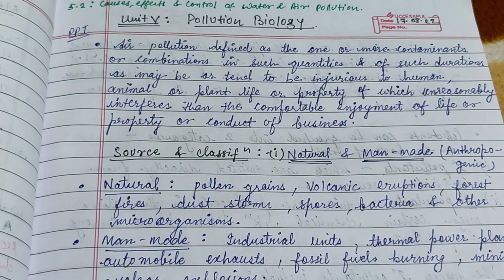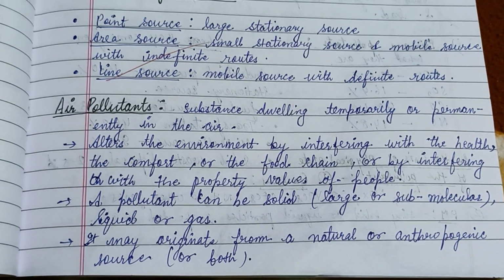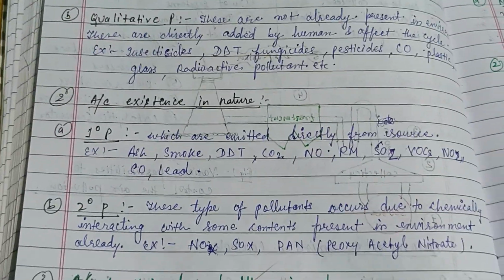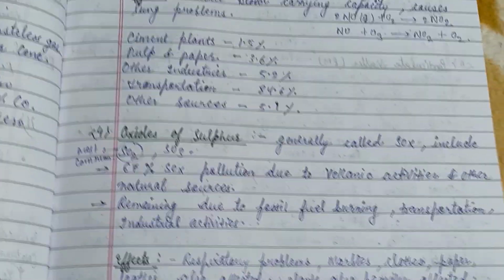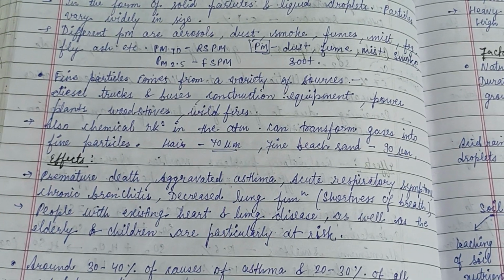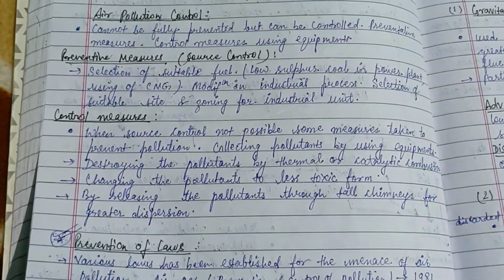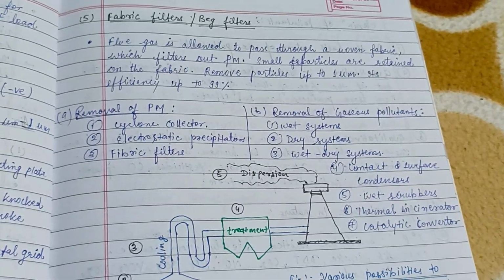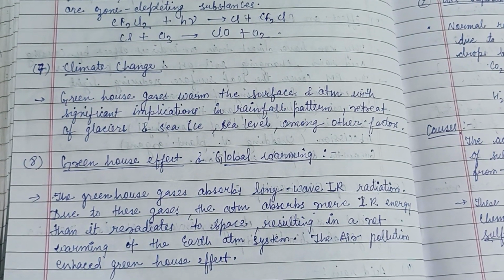Pollution Biology (Air Pollution)zoology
Pollutants,their sources & classification.
Effects of Air pollution on.:-
Human health
Plants
Biodiversity
Environment.
Their remedies & Preventive measures.